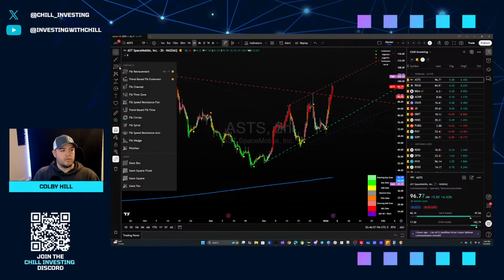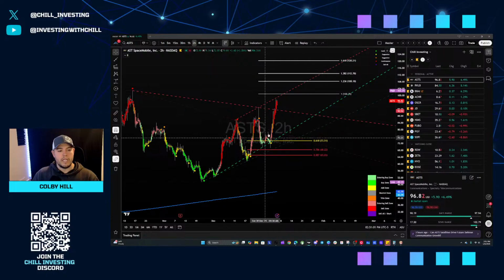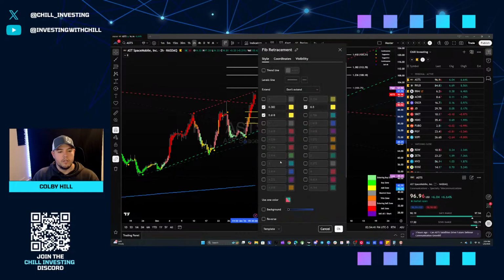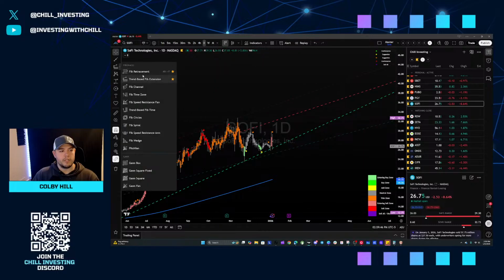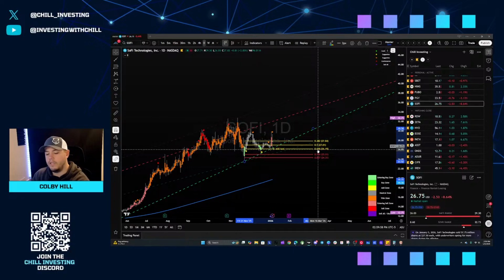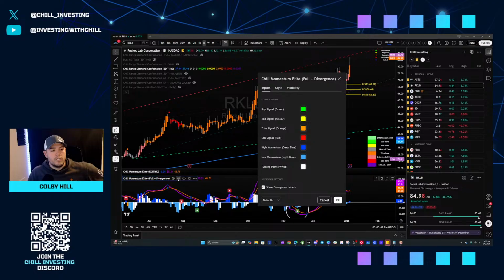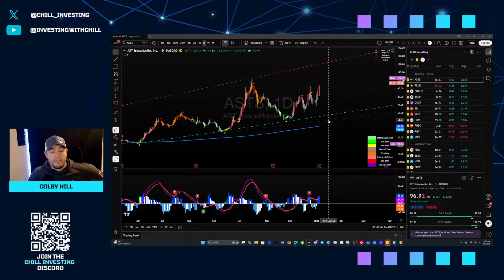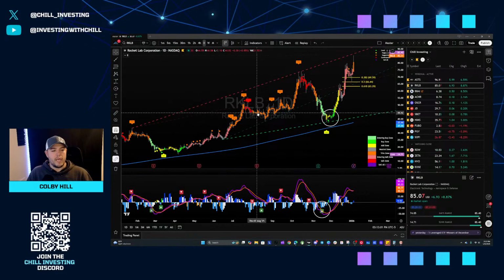CHILL INVESTING - LIVESTREAM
Talk Stocks / Q&A / Chill Custom Indicator / Wheel Strategy / Fib Levels & FREE Community